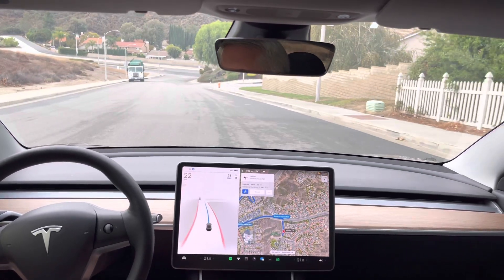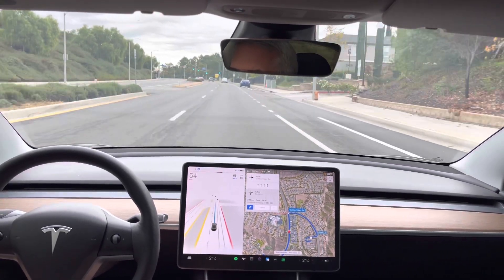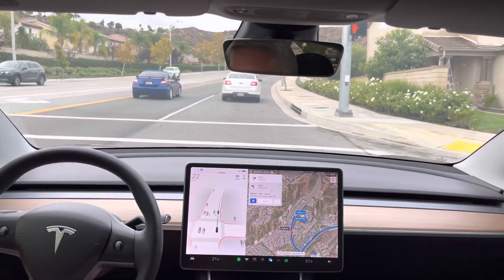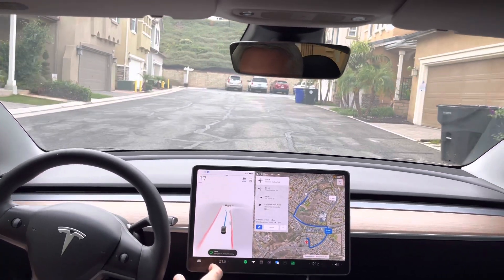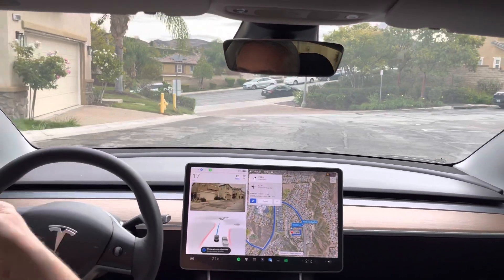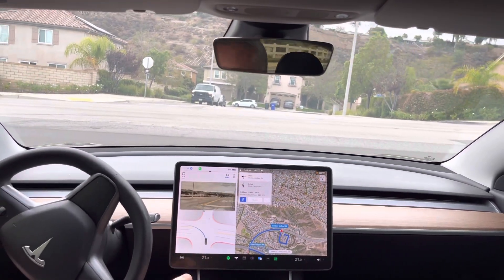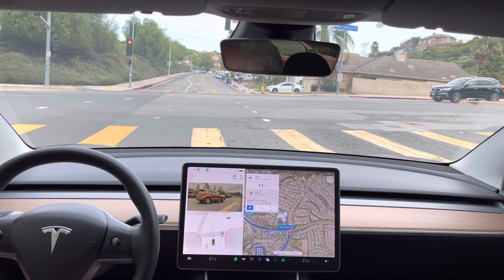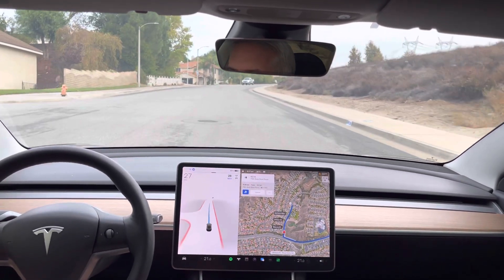Model 3 - Beta FSD 10.69.3 - Test Loop 2 - 222.36.15 - 2 Nov 2022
Had some issues with test loop 2. Car proceeded before it had a safe path with the left turn on Plum Canyon Road requiring me to intervene to avoid a possible dangerous situation with cross traffic.

Handled the 2nd uncontrolled left well with very little cross traffic.

Still having some lane selection issues with the left turn back onto Plum Canyon Road with the controlled left turn.